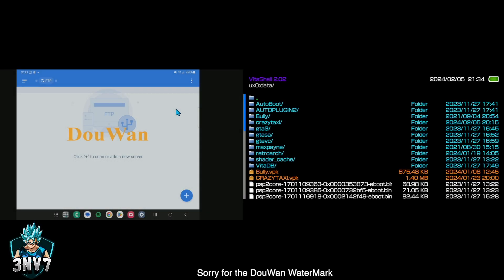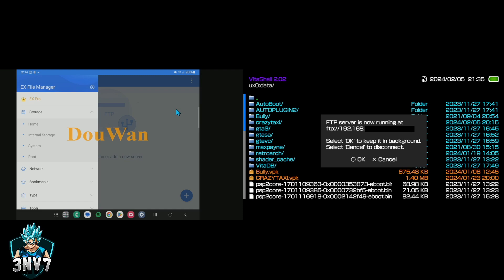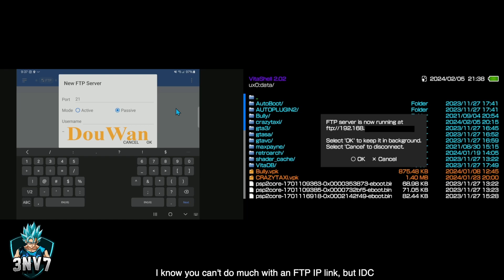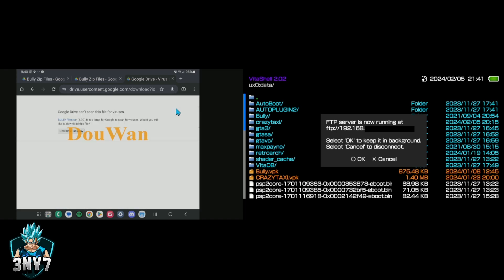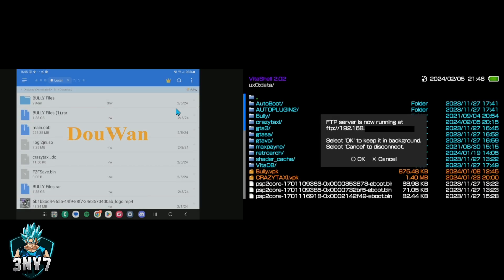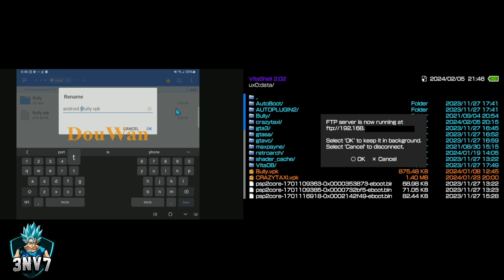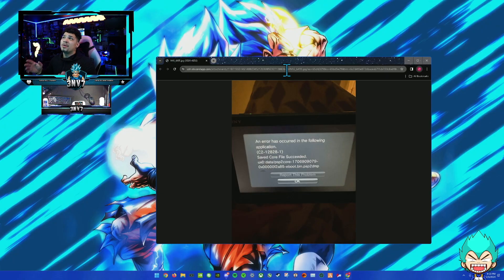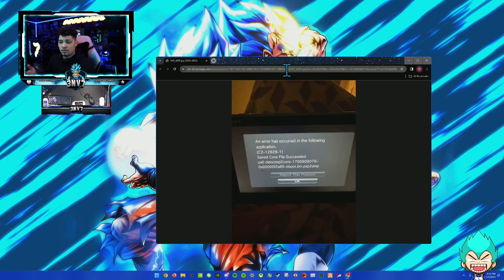Using Your Android Device to Transfer Data to Your PS Vita: Quick and Easy Tutorial in Under 5 Mins!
In this concise tutorial, discover how to effortlessly transfer data from your Android device to your PS Vita in under 5 minutes! Follow along for a step-by-step guide that makes the process quick and easy. Unlock the convenience of seamless data transfer between your devices and enjoy your favorite content on your PS Vita in no time.